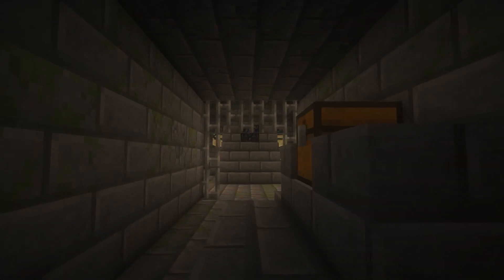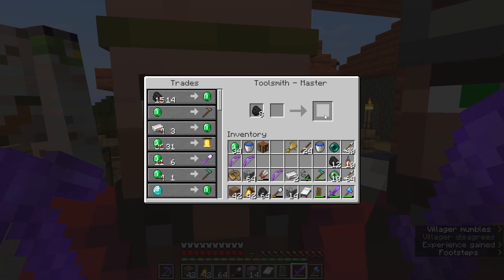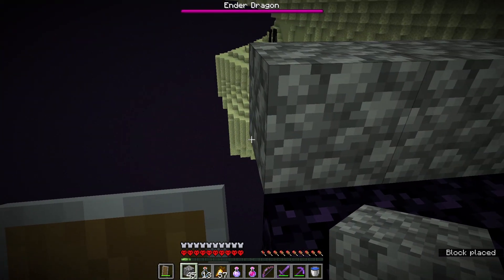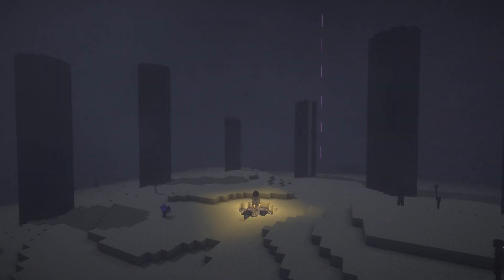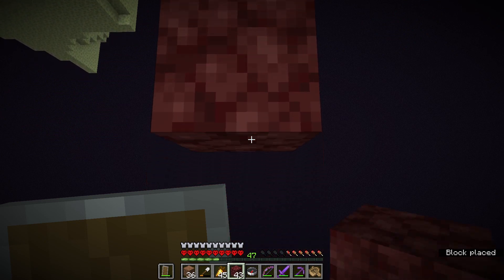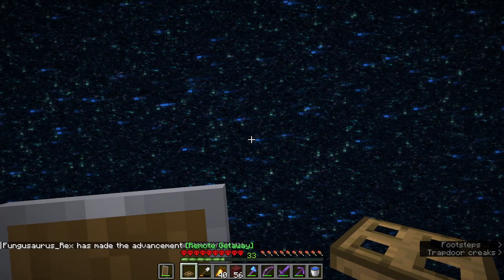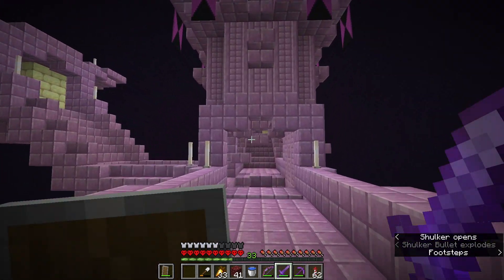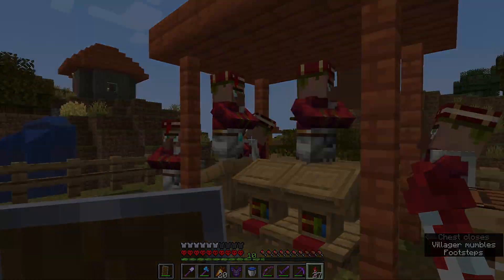My First Hardcore Dragon Fight: Hardcore Minecraft 1.19 - Ep 14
The time has come to take on the most feared creature in all the lands: The Ender Dragon! Will it be the sweet taste of victory, or the bitter sting of defeat? As a bonus, I also perform the worst MLG water bucket of all time!!!